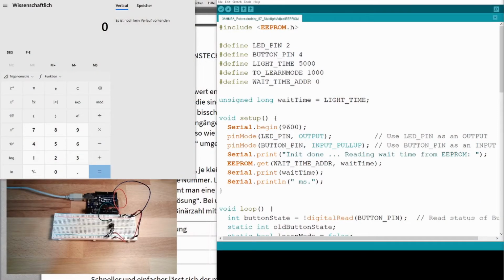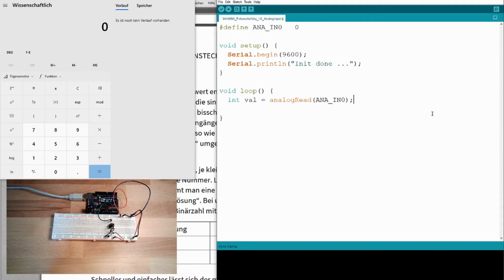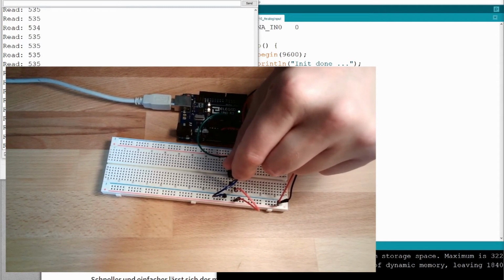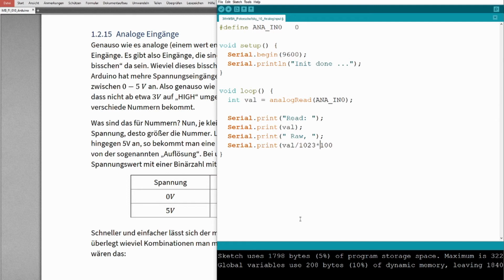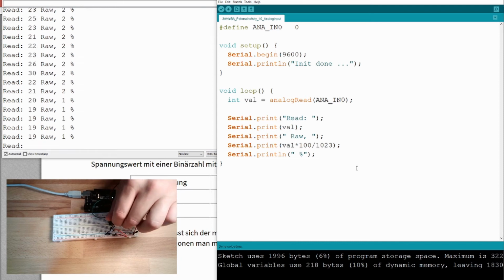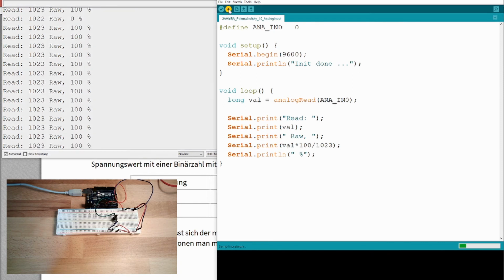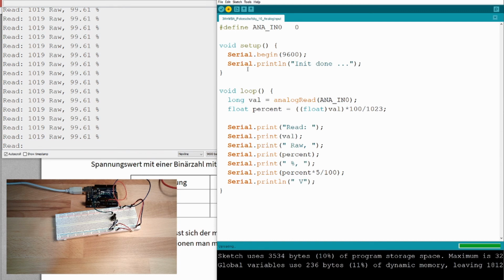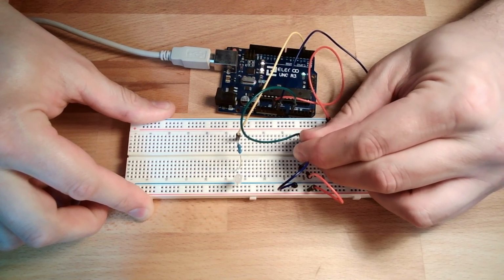Arduino 13: Analog Input (Old)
This video deals with analog inputs. It breifly explains a voltage divider with 2 resistors and a potentiometer. It also explains the anlaogRead-function with the resolution of the Ardunio. Some potentiel issues with integer algemra are addressed and explained. We will also learn about a new data-type for floatingpoint-values

Hardware explained:
Potentiometer

Commands explained:
analogRead

Types expalined:
float